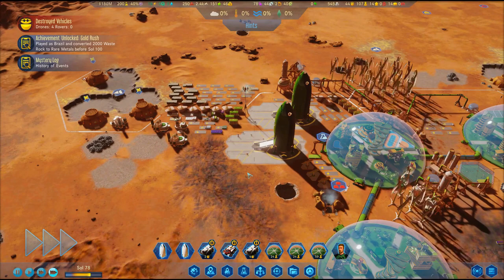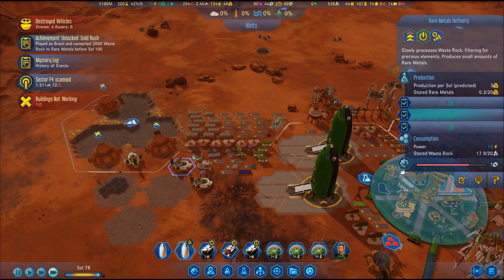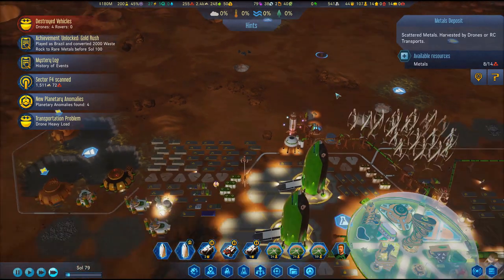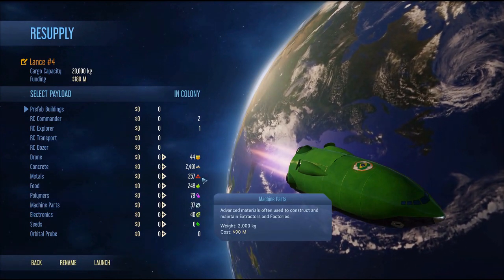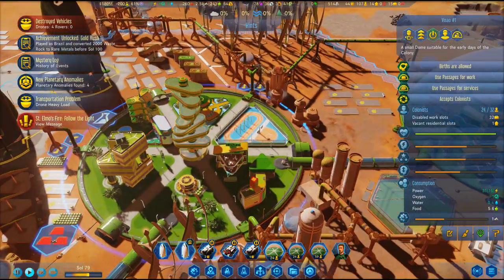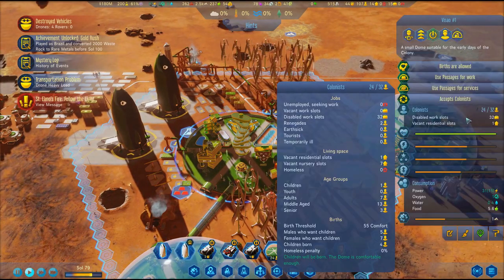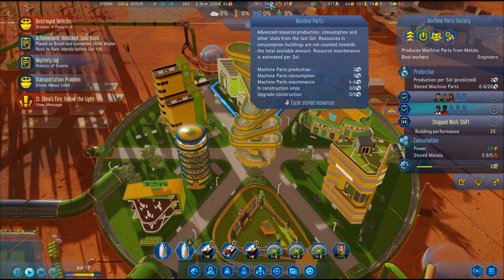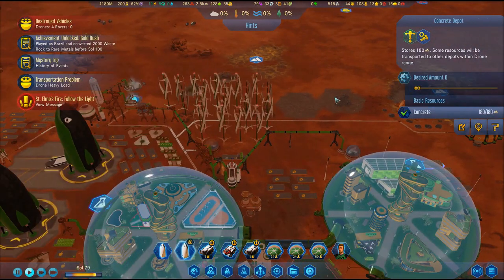Surviving Mars - How to successfully start a colony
A new video on how to start a colony successfully and not have your colonists die.

Some tips for beginners on how to safely get to the Terraforming stage.

how to manage resources and make lots of money for funding easily.

no need to cheat.

Using the green planet content